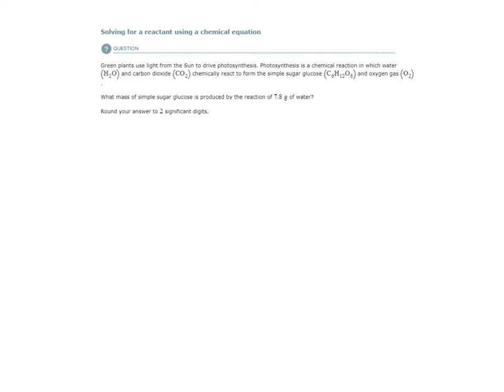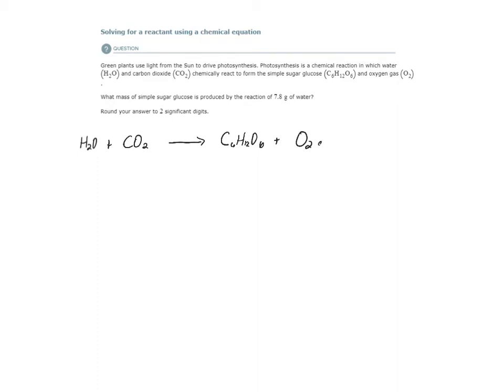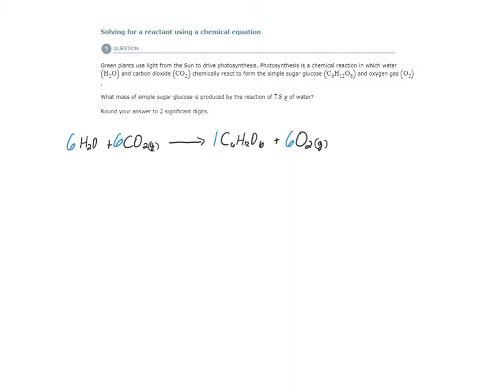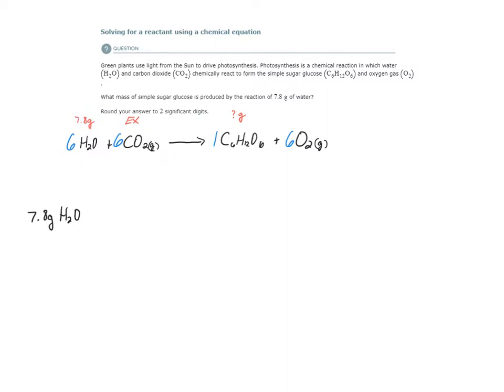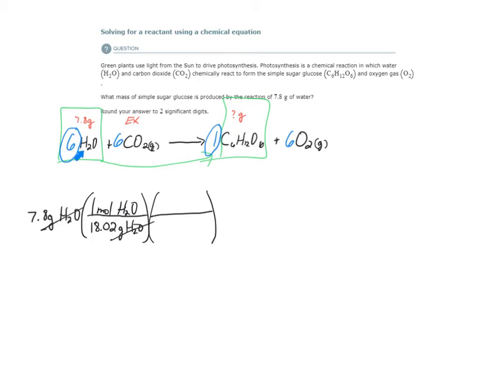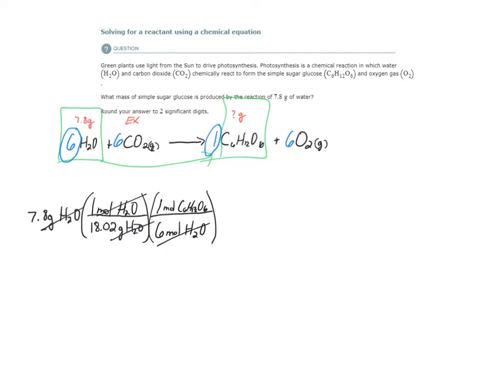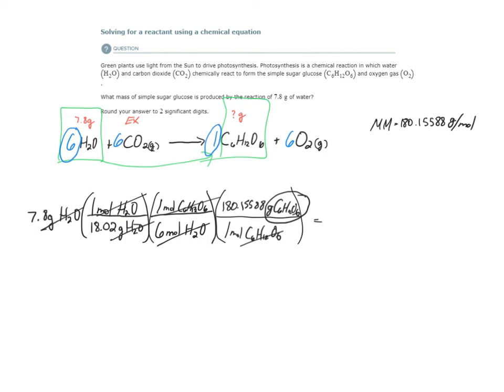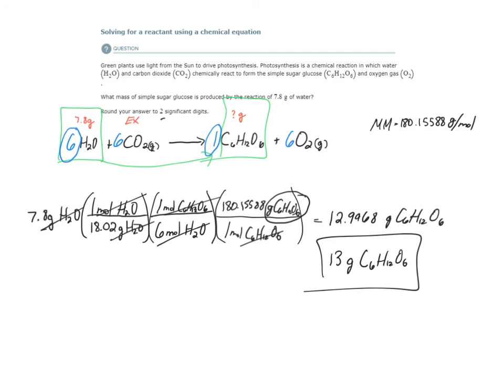ALEKS - Solving for a reactant using a chemical equation (Example 1)